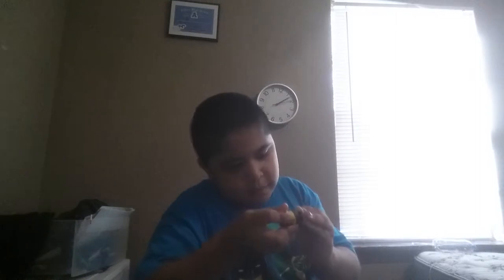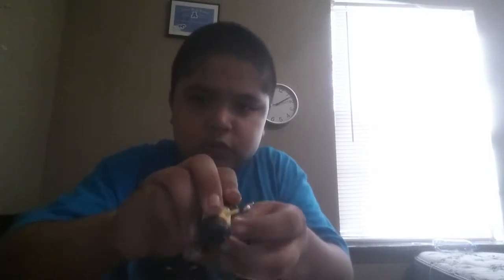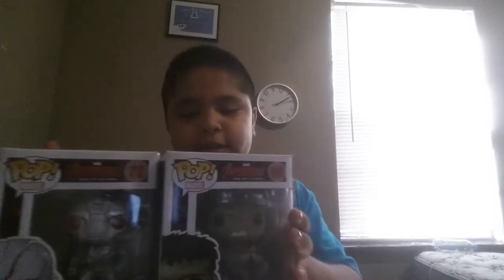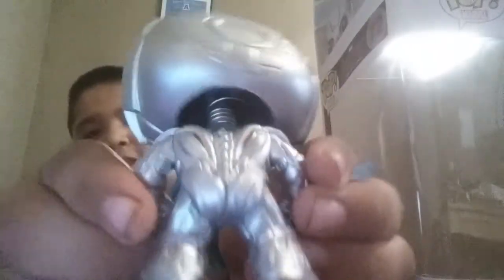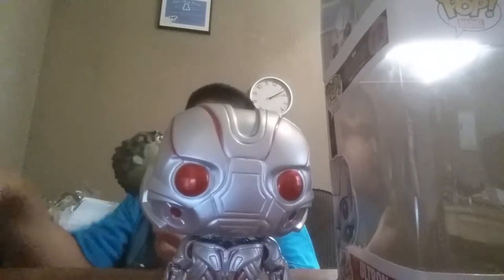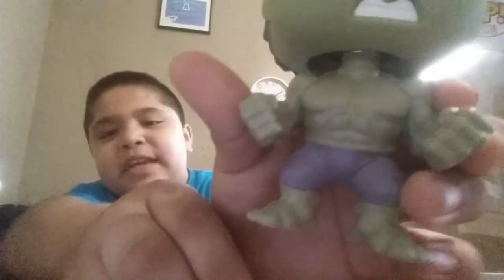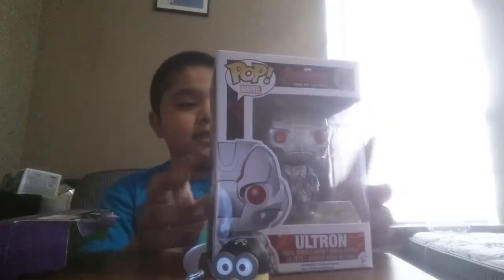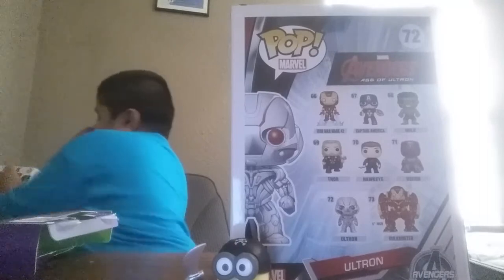Marvel bobble heads and minion, charger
Funko.com